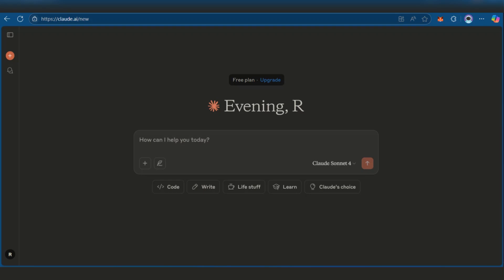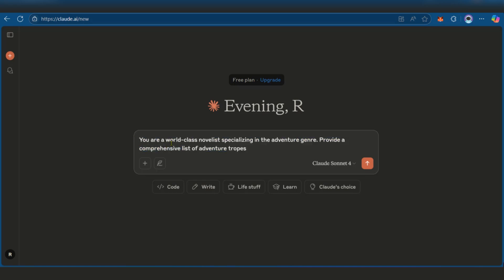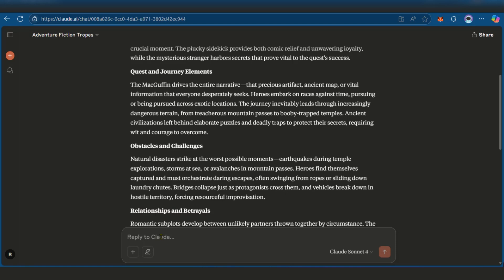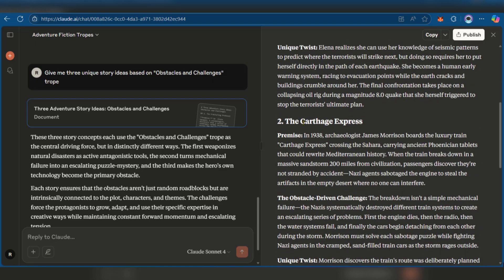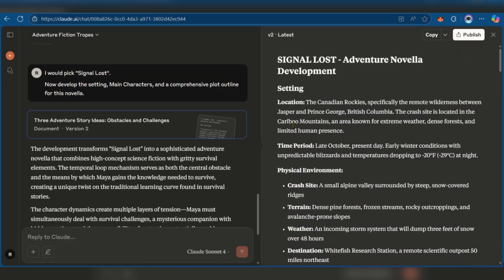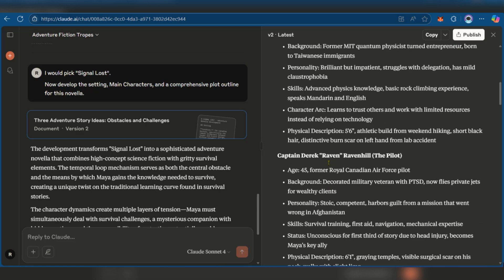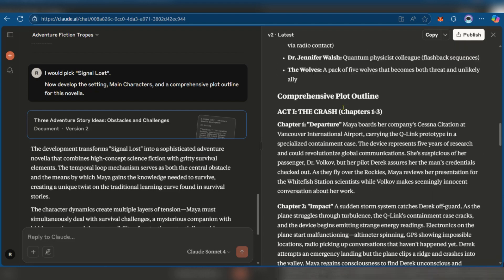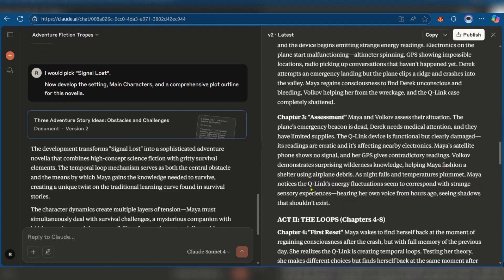How To Use Claude AI To Write a Book (2025)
Want to write a book with the help of AI? ✍️ This video shows you how to use Claude AI, a powerful chatbot developed by Anthropic that helps generate, organize, and refine text for creative and professional projects. We’ll guide you step-by-step through using Claude AI to plan, write, and edit your book efficiently. Unlock your storytelling potential with the power of AI! 🚀